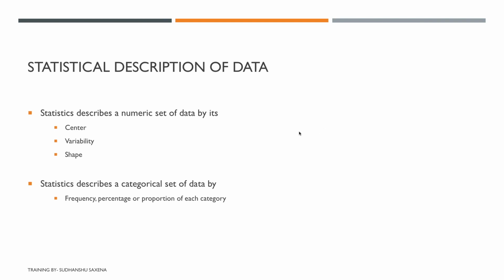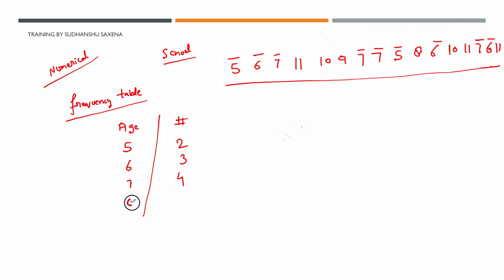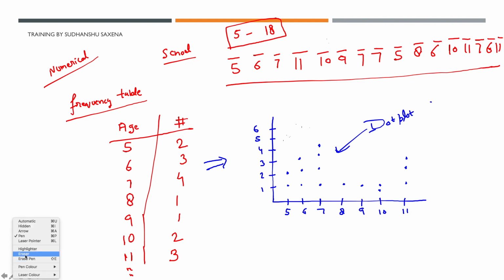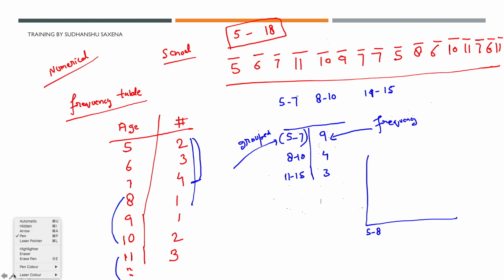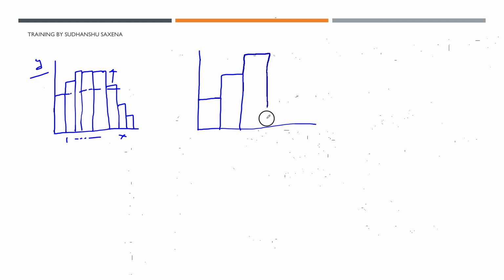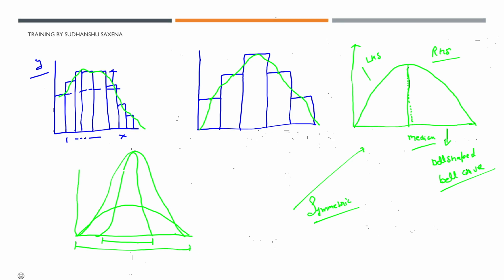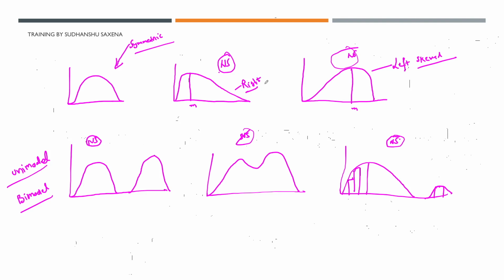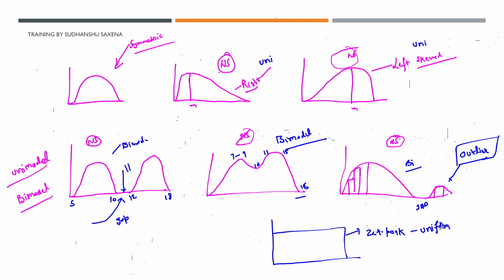Shapes in Data Part-2 | Master Statistics for Data Science | Part-11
Master Statistics for Data Science | Part-11- In this lecture, I will talk about various shapes of data and what it really means.